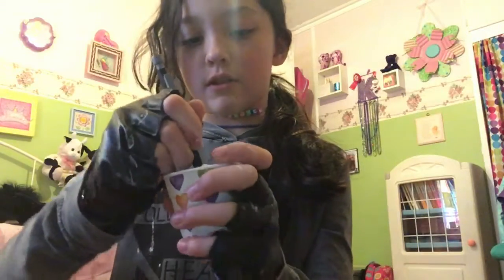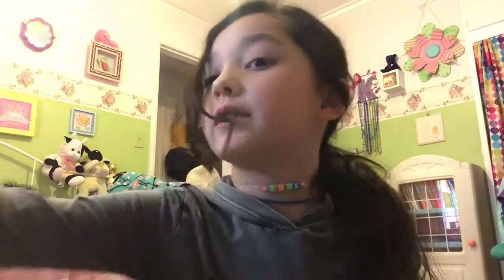How to make colored obleck